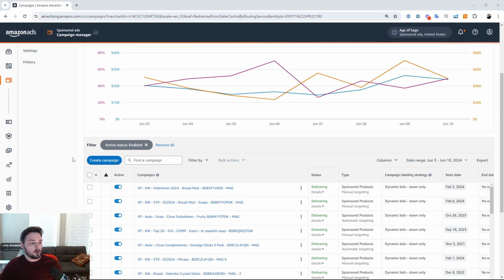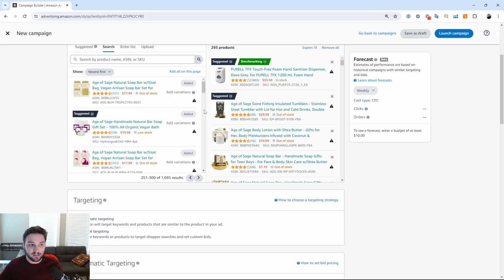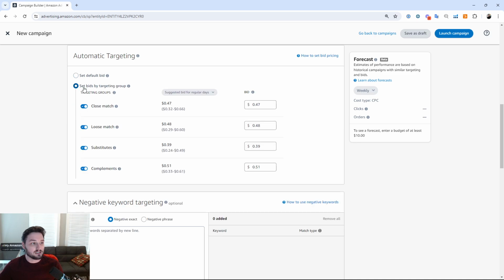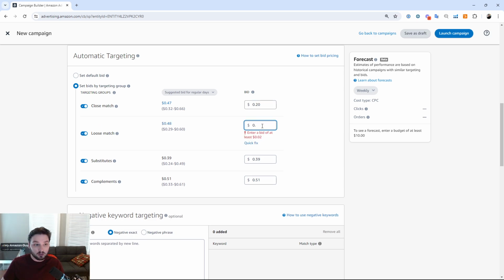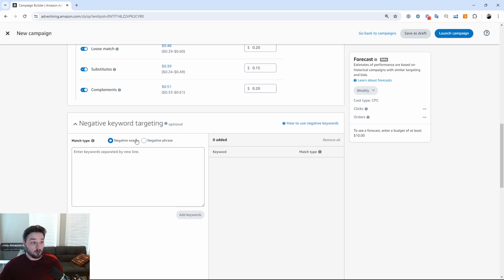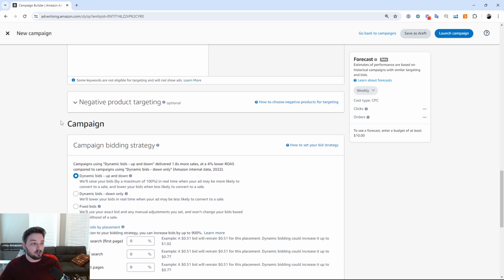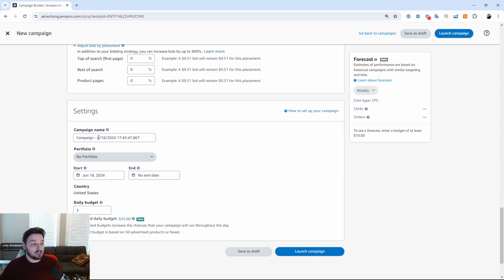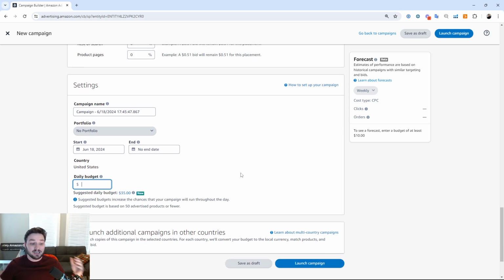The Best Kept PPC Campaign Hack For Easy Growth on Amazon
Learn about a little-known Amazon campaign strategy that can benefit both small and large product catalogs. This video discusses the Auto Catch-all Campaign, explaining its purpose, setup process, and strategies for low-cost bidding to capture incremental sales. Learn how to add all your products, configure bids, and maximize your budget efficiency.

Timestamps:

00:00 - Introduction to Auto Catch-all Campaigns
00:21 - Benefits of the Auto Catch-all Campaign
00:44 - Setting Up the Campaign
01:00 - Adding Products to the Campaign
01:39 - Configuring Default Bids
02:30 - Purpose and Strategy of Low Bids
03:50 - Negative Keyword Targeting
04:50 - Dynamic Bids Strategy
05:20 - Naming the Campaign and Budgeting
05:40 - Summary and Additional Tips